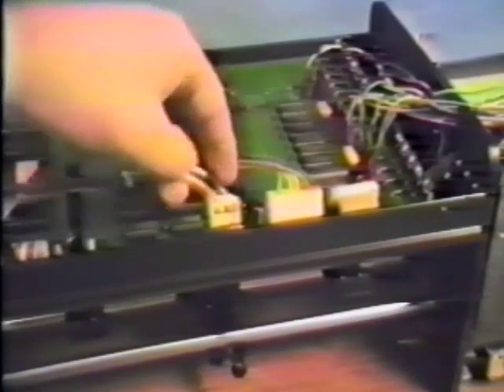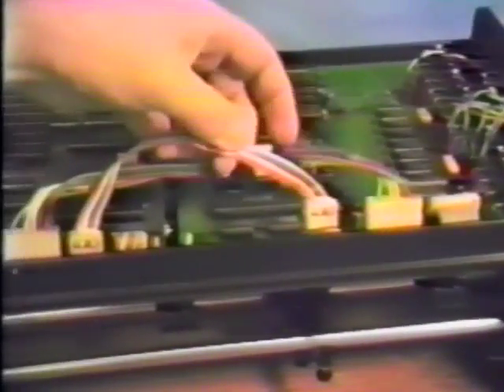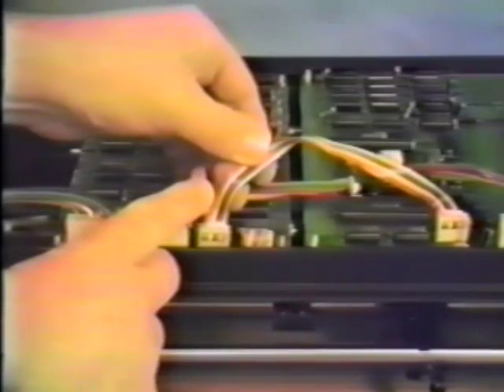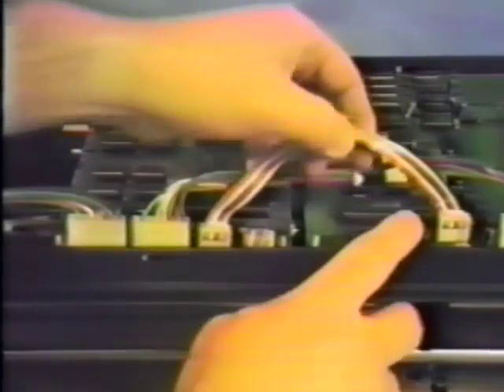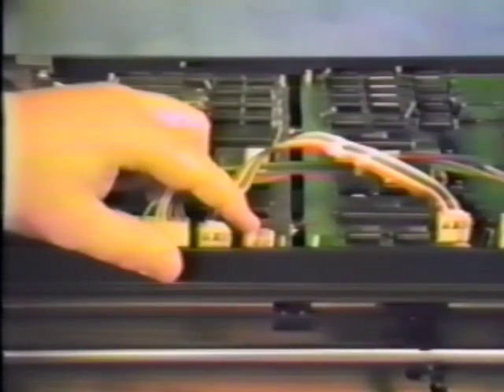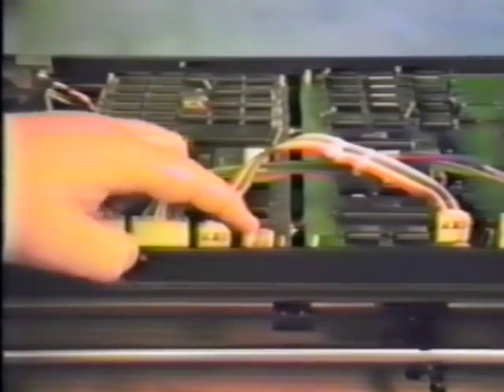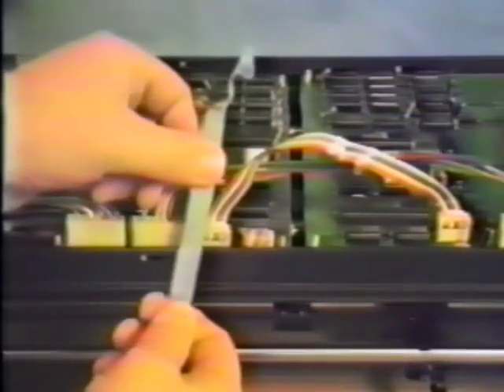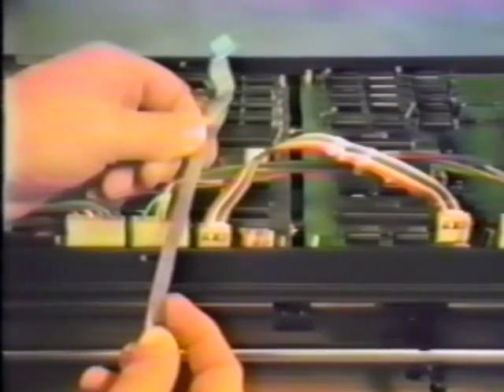LP3700 Hyperbuffer Replacement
Replacing the Hyperbuffer on the Ioline LP3700 Pen Plotter.